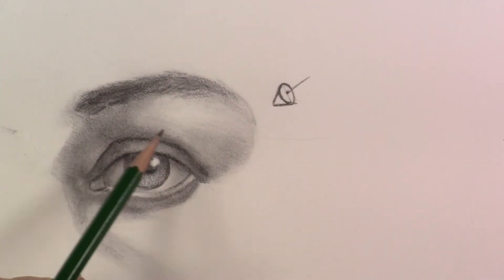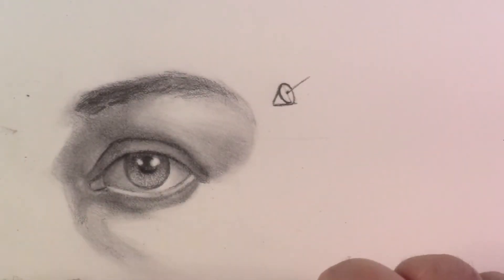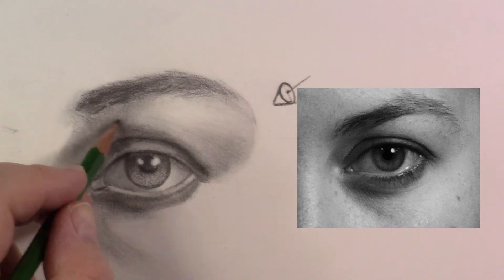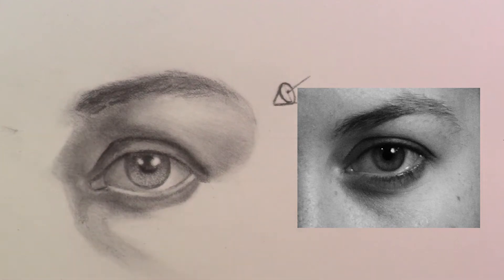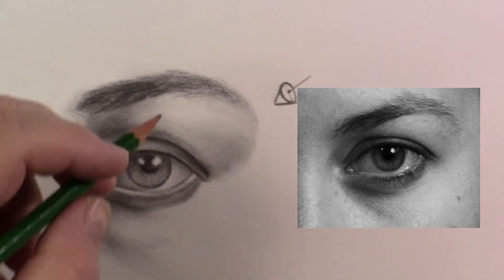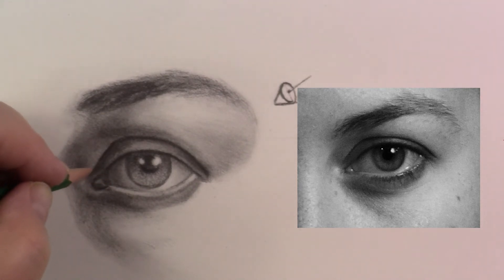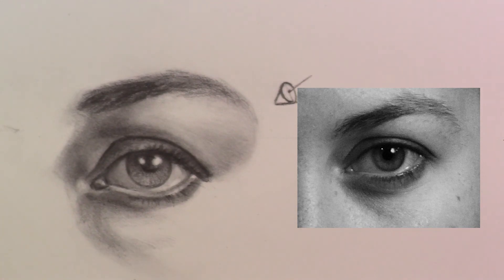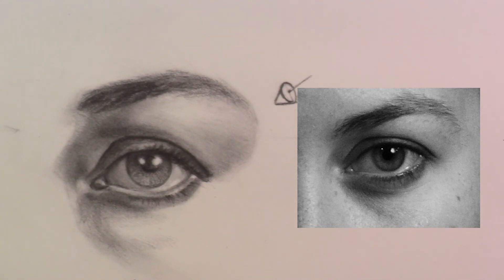How to Draw The Eye, Part 2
Part 2 of How to draw an eye. This video follows up the my video on the the basic concept of of drawing eye. Using those concepts we use those ideas while drawing an actual eye. Using reference I walk you through creating a drawing using graphite.